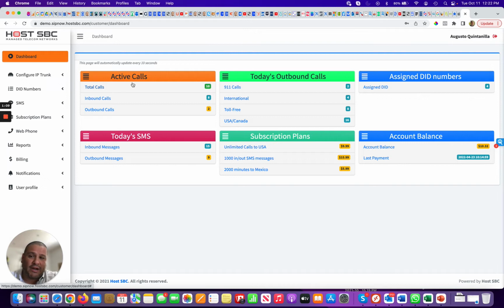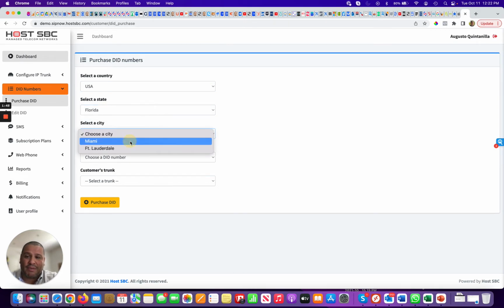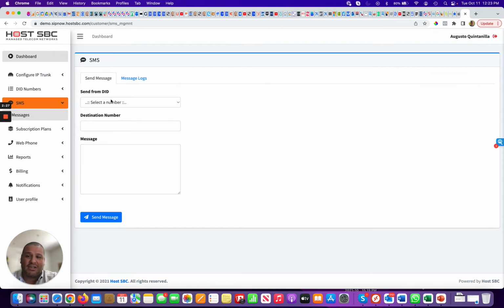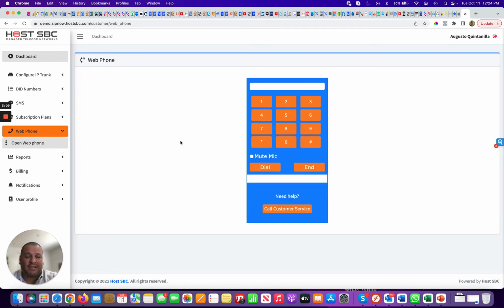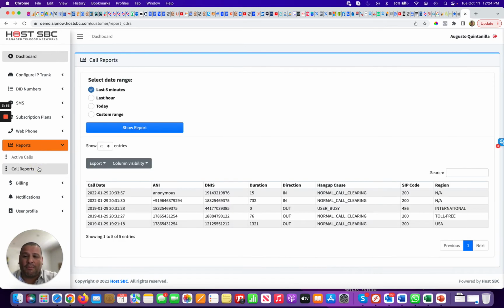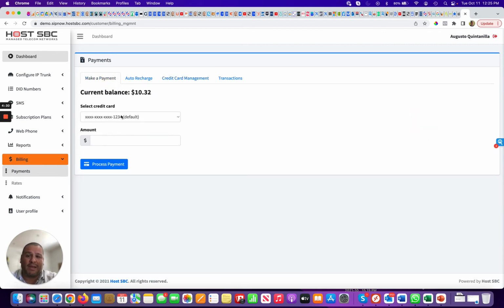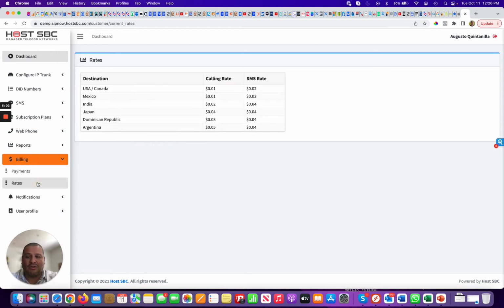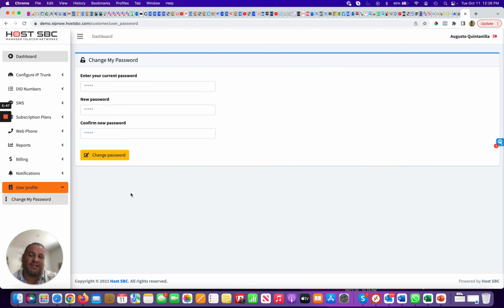Host SBC RTC-ONE Quick Demo.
RTC-ONE is a platform developed by Host SBC that offers telecommunications service providers a way to expand their market share by offering medium and small businesses a cost-effective way to communicate. It also allows telecom companies the ability to migrate their small customer to our platform so they can eliminate overhead and delays in turning up services.

RTC-ONE also offers our small business customers the ability to adopt an easy to use platform that's simple to manage and quick to deploy. Retail customers can now buy telecommunications services at wholesale rates by using RTC-ONE.